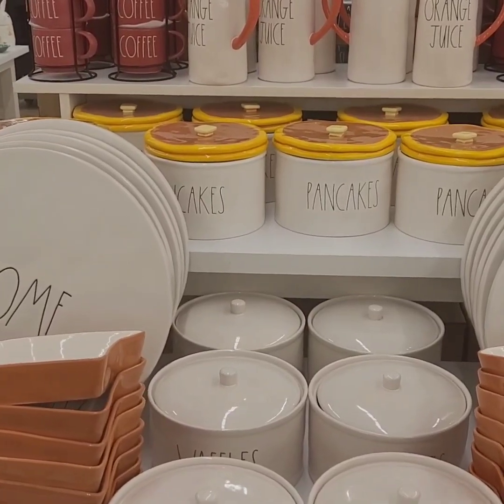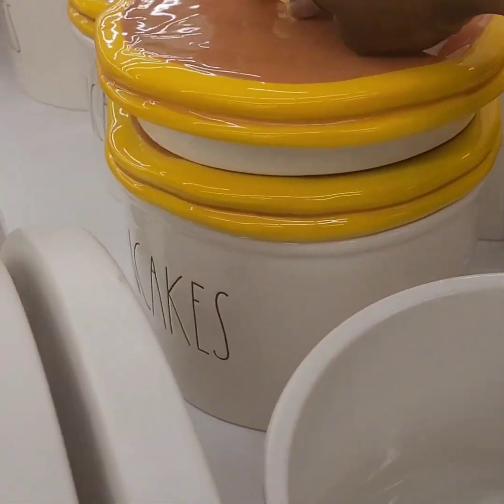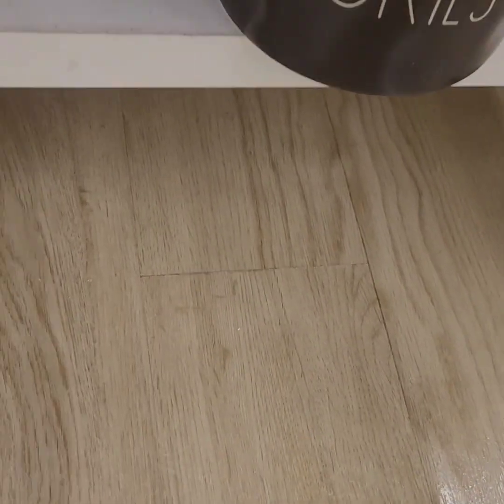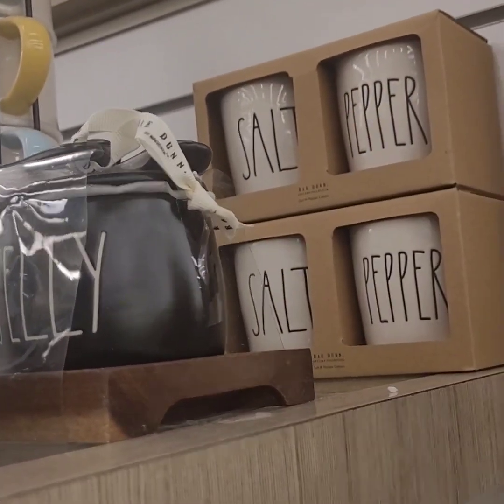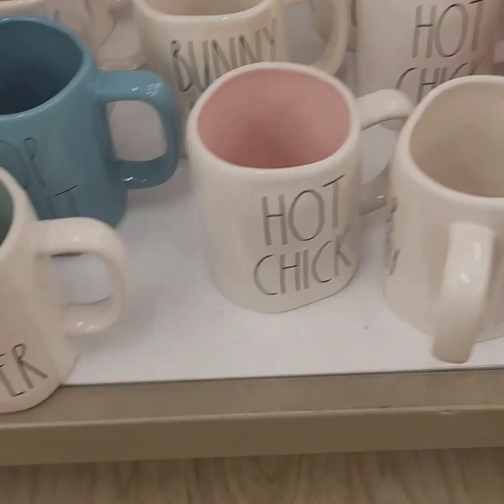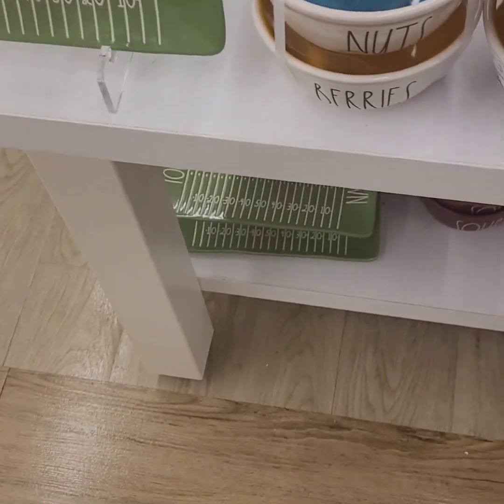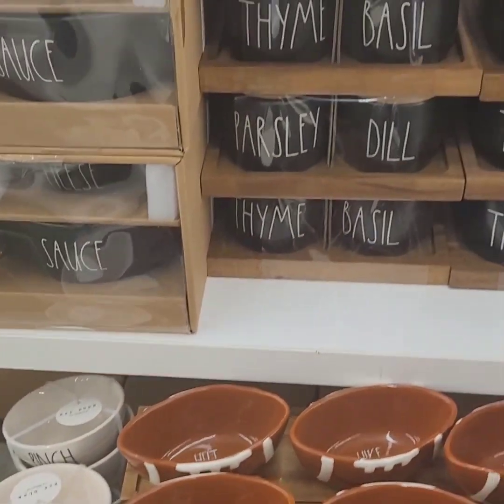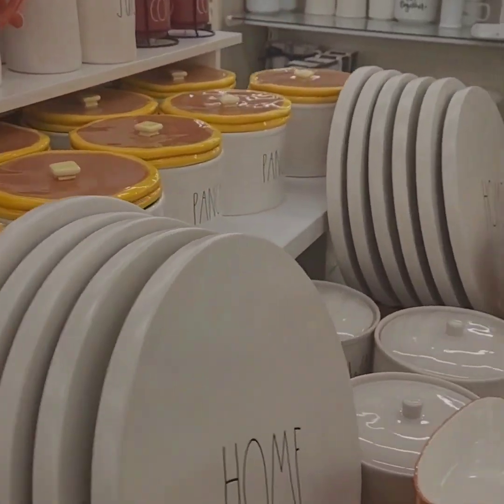💥Rae Dunn💥HomeGoods browse with me. She's Outdone Herself This Time💃🏽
🔥🔥🔥Fire As* Rae Dunn Collection🔥🔥🔥 @Homegoods